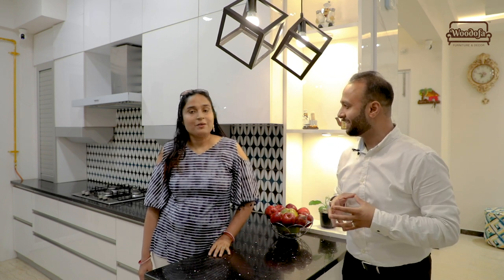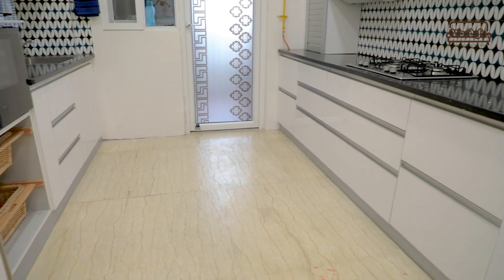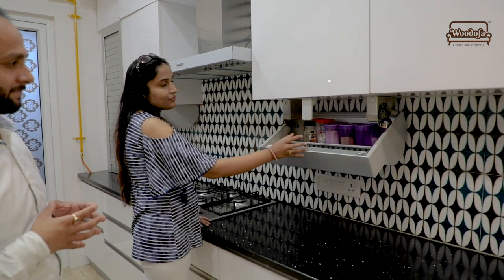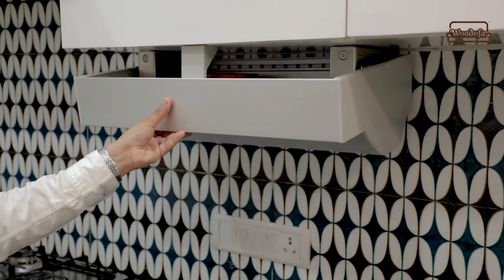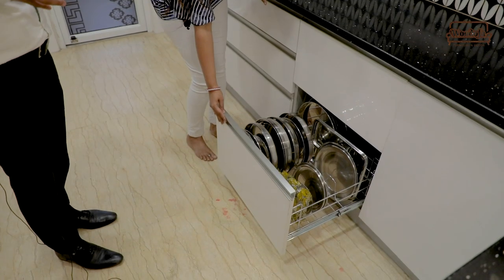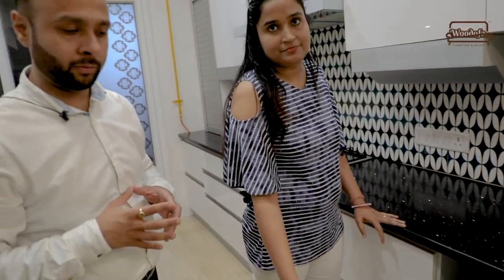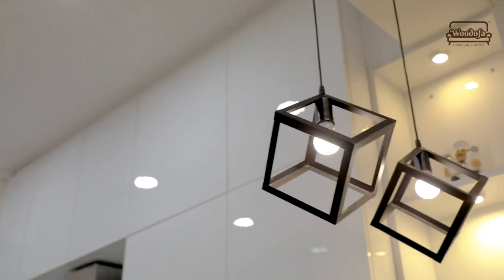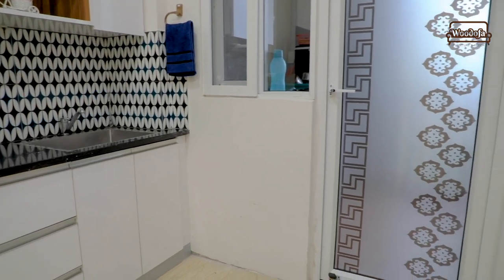Kitchen Interior Design | Perfect Kitchen Interior Ideas | Woodofa | +91 9315950993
Client: Mrs Pooja & Manav Sharma

Location: Dasnac, Jewel of Noida
Size of the home: 3 BHK + Servant

Interior Designer: Sangeeta Prusty
Project Manager: Prem Singh, Krishna

The kitchen is probably the most used room in your house, so you want it to be a space you enjoy spending time in. So here we believe in making it the most special for you!
Check out how we worked hard with Pooja to design her dream Kitchen,

Woodofa Service & Scope: Full home design including Kitchen, Wardrobes, Decor, Lighting, False Ceiling, Balcony Extension, Customized Wallpapers,Door Enhancement, Mandir, Temple etc.

Woodofa is a new age interior design, furniture & decor company, which helps you to design and build your empty home into a fantastic and lively abode at an affordable cost. After understanding your requirements, they provide the perfect design ideas in the very first attempt, leaving no gap for rework.